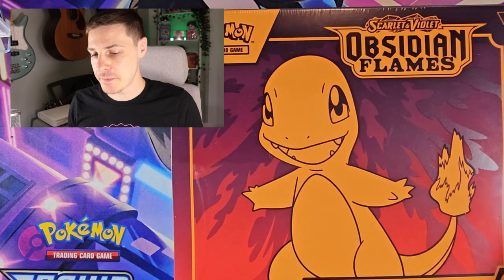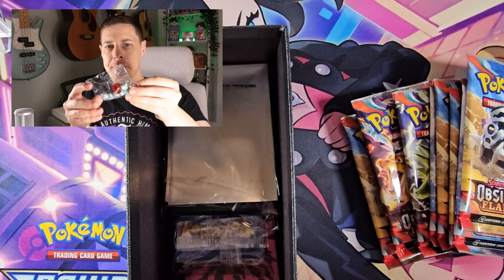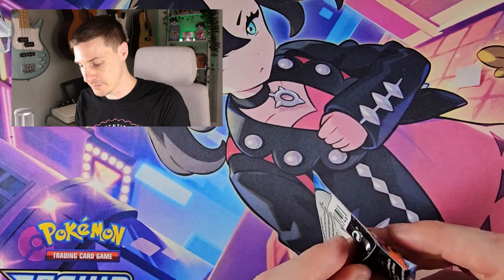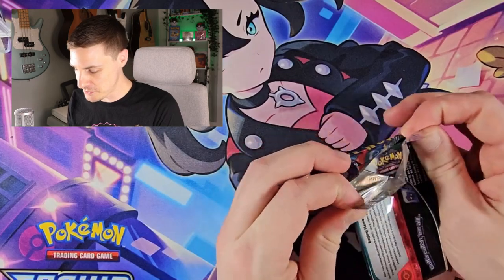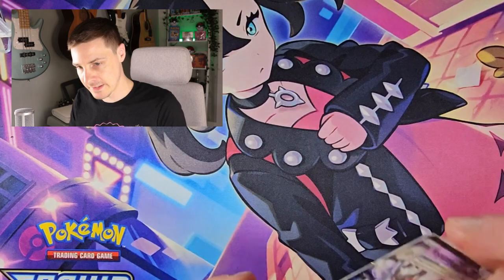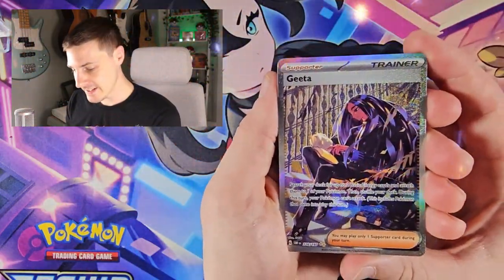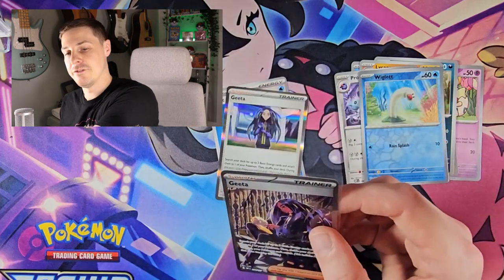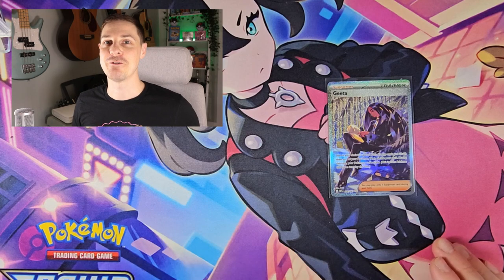Obsidian Flames ETB Pokemon TCG Unboxing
Lets celebrate another anniversary with obsidianflames elite trainer box opening, we chase charizard discuss some other cards and take a looks at the sweet charmander promo.

0:00 Intro
0:39 Discussion 1 Year later
1:48 Whats in the box
2:46 Promo Card Value
3:41 The Packs